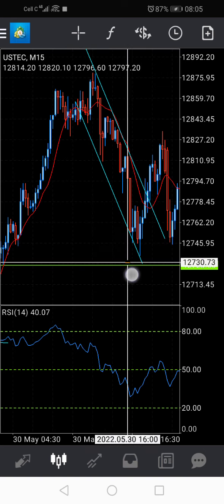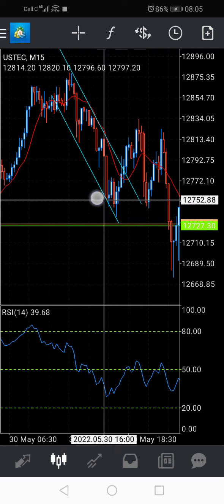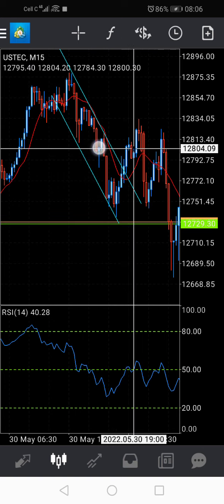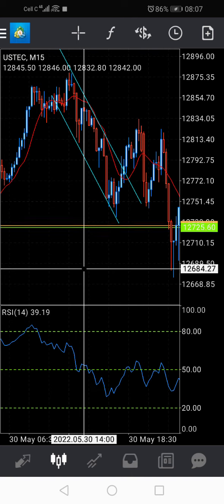Review of trading Nasdaq CNBC strategy *Don't fall for this trap**[31 May 2022]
Recommended Brokers:
1.
2.
3.